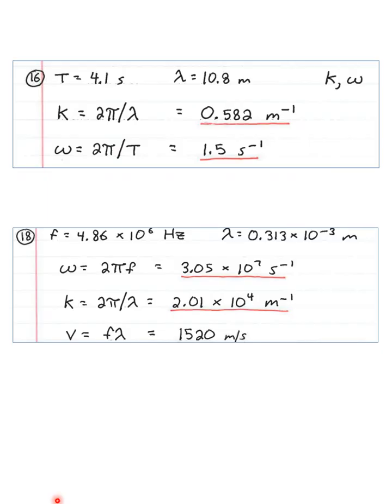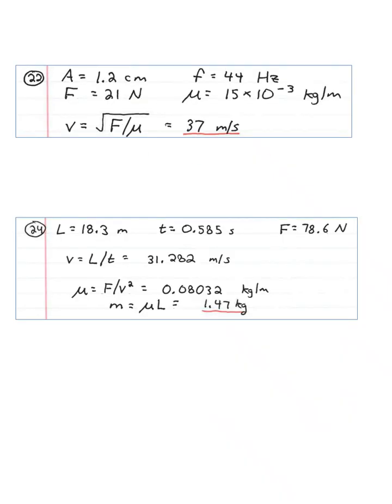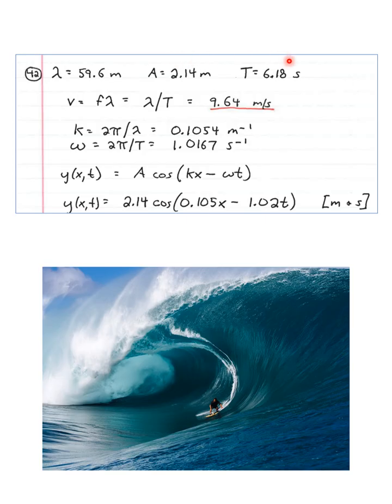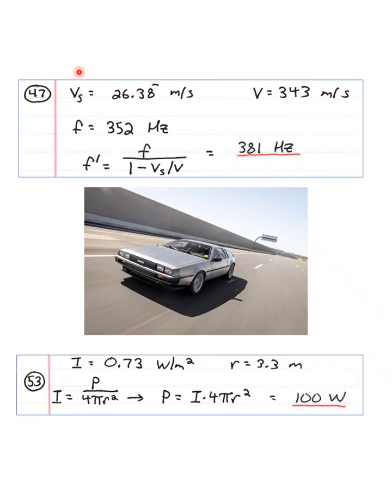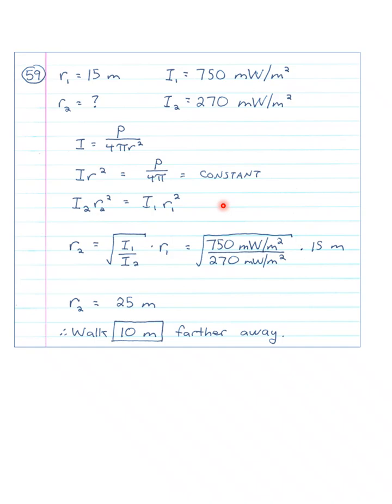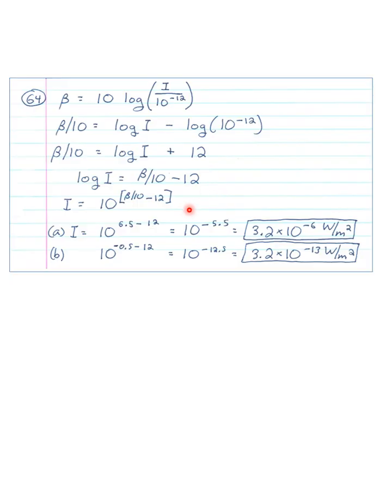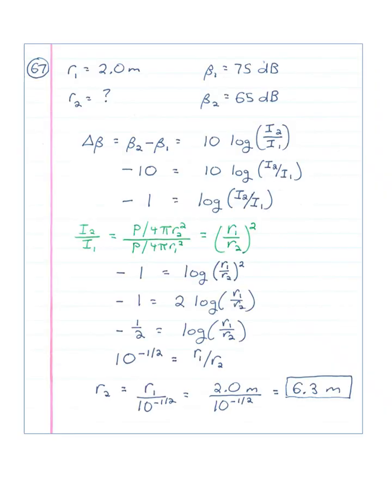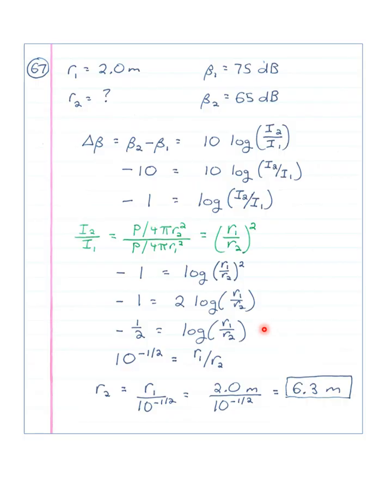PHYS 102A Chapter 14 (Wave Motion) Homework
PHYS 102A Chapter 14 (Wave Motion) Homework, by Professor Jon Satko, Porterville College